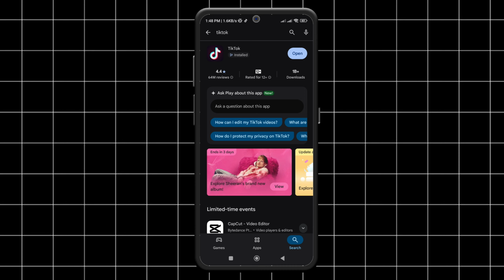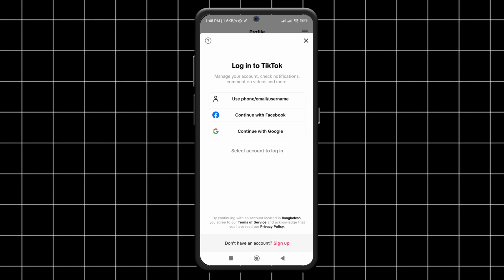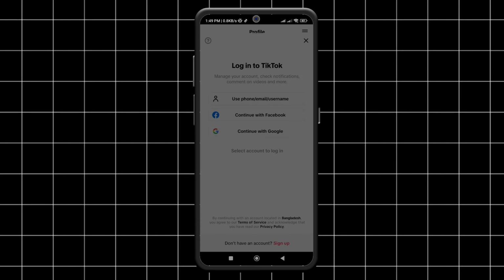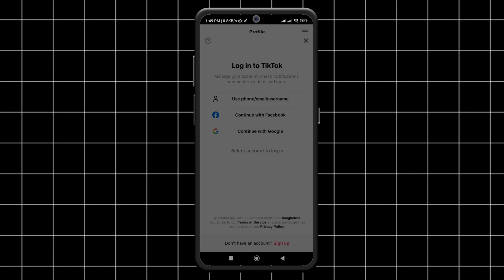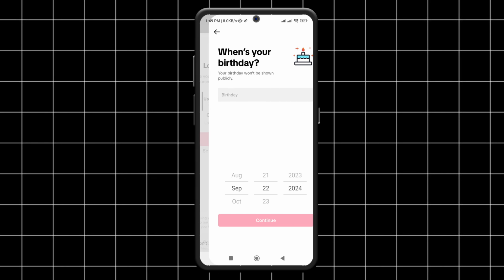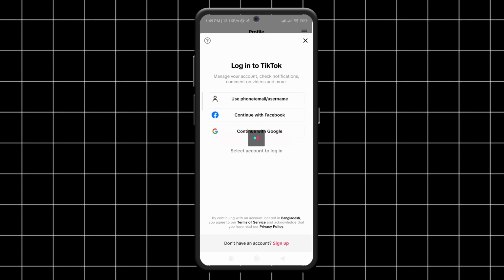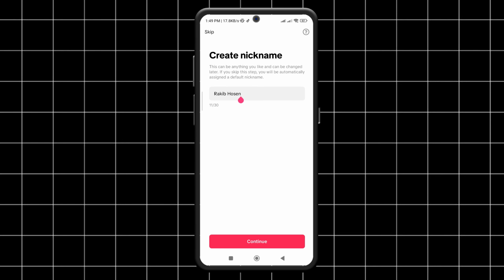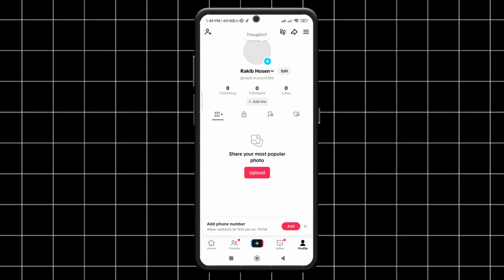How to Create a TikTok Account - 2025 (Quick and Simple)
In this video, you will learn how to create a TikTok account step by step, making it easy for beginners to get started on the app. We’ll cover how to sign up, set up your TikTok profile, and adjust account settings so you can start making and sharing videos quickly. Whether you’re new to TikTok or just need help with the signup process, this guide will walk you through everything you need to know.